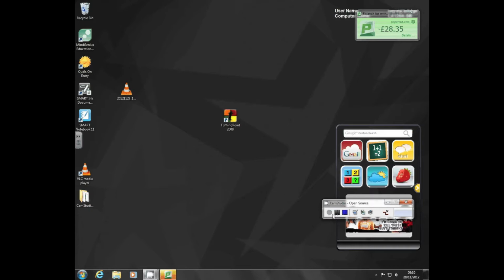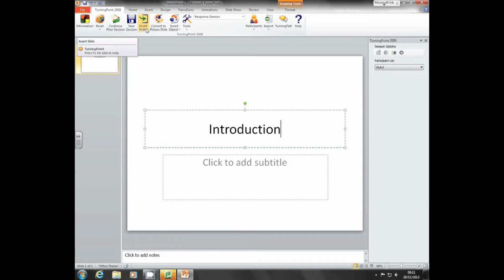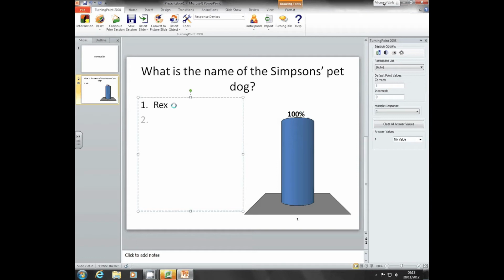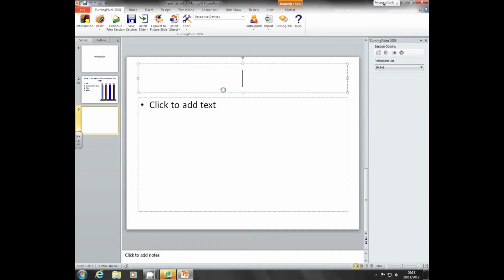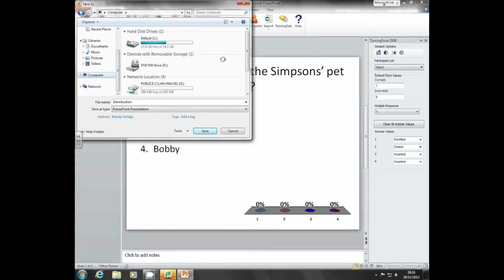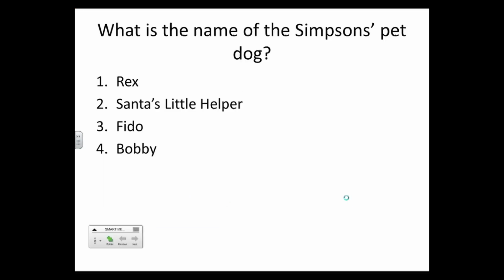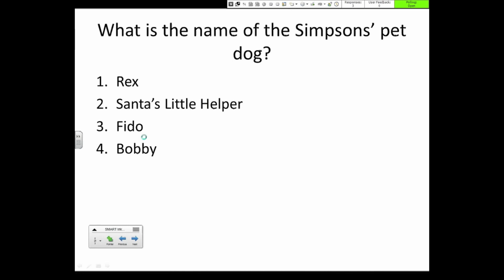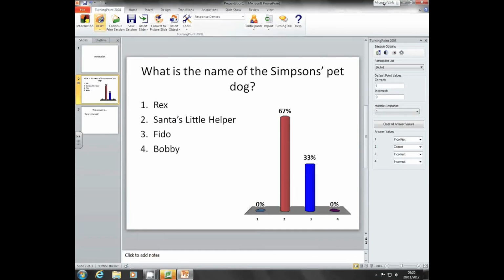01 EBC ILT Tips - Turning Point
Wendy Arlidge, Learning Technology Adviser at East Berkshire College explains how to set up and develop a 'Turning Point' collaborative powerpoint. Part of our '21 Technology Tips' countdown until the end of term.